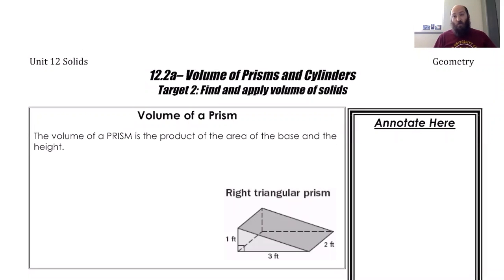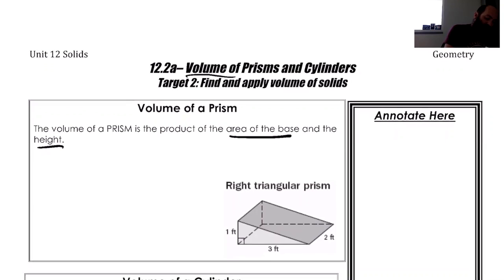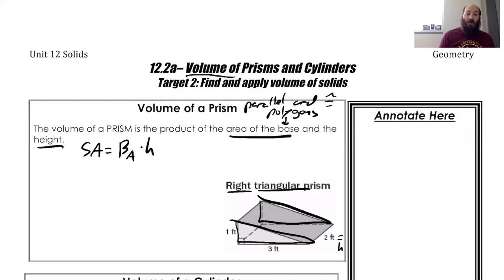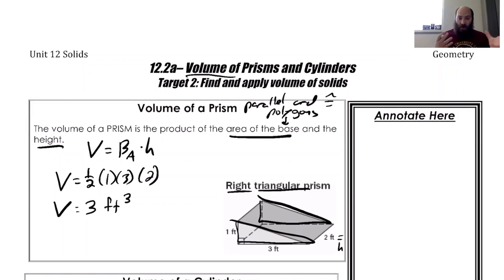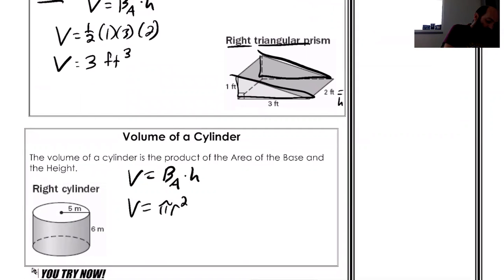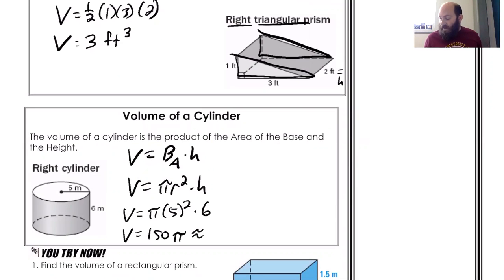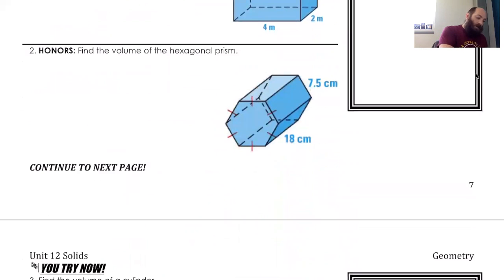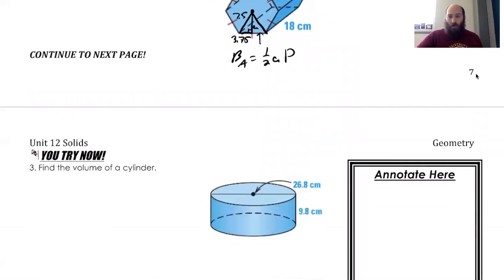12 2 Day 1 Volume of Prisms and Cylinders